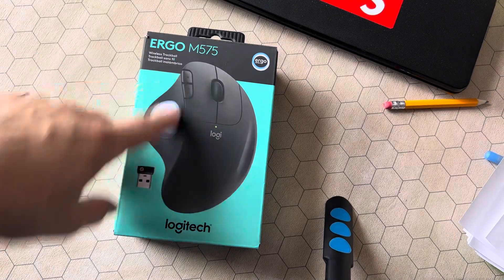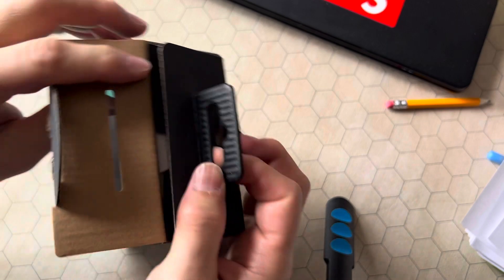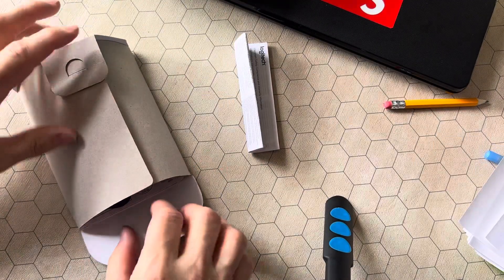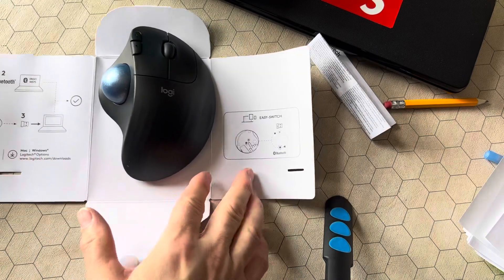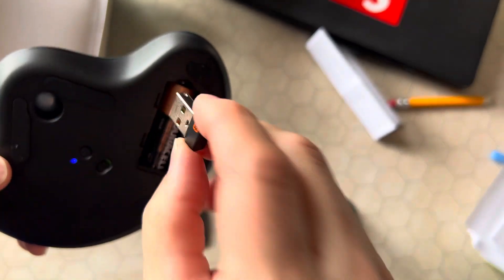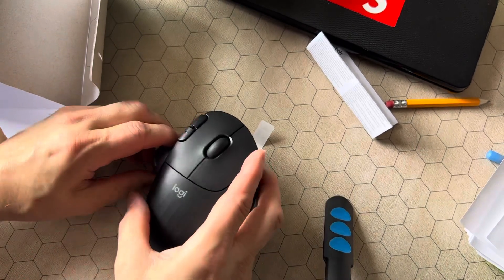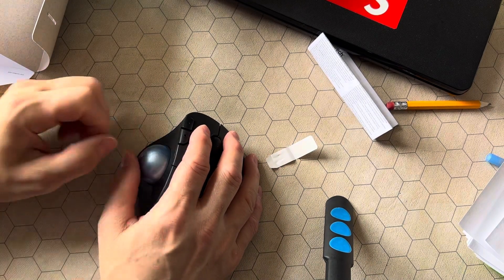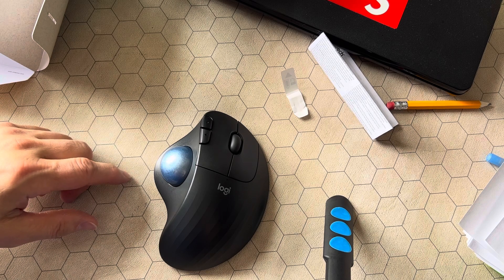Logitech M575 Wireless Trackball unboxing video